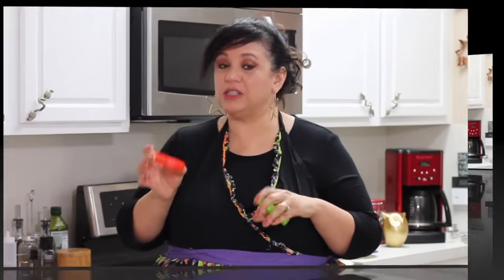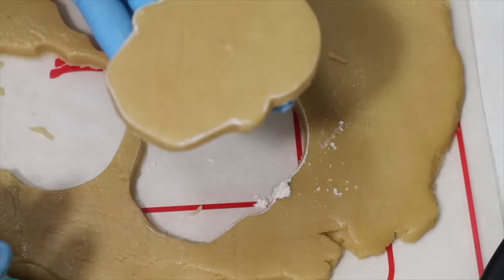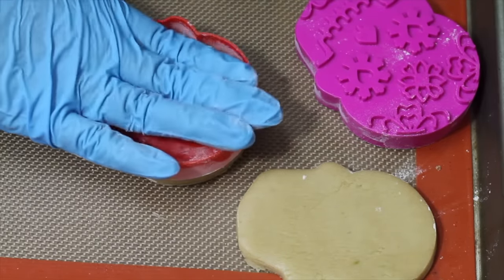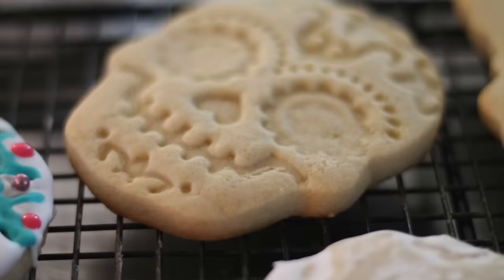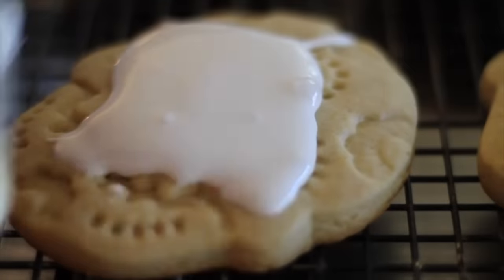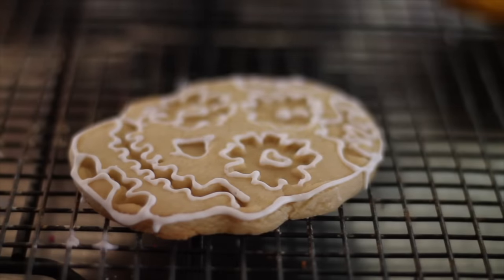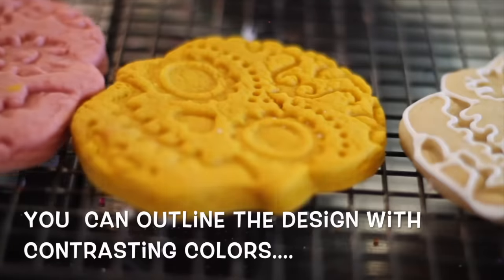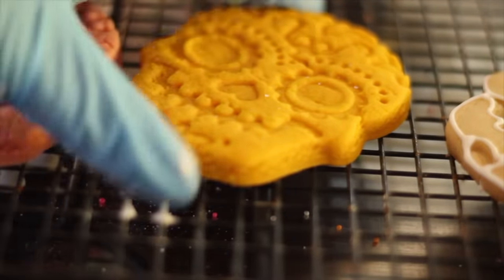How to make stamped decorated cookies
The cookie couture channel will share with you how to make stamped decorated cookies.  or how to decorate cookies using stamped cookie cutters.  In this video you will see different ideas on how to decorate sugar skulls cookies.

Here are some of the materials I used to make these cookies:

Here are some of the materials:
Almond paste
Light cookie cutter
Meringue powder
Cookie decorating set
PME piping tips
Red food gel color
Brown food gel color
Christmas edible pearls

Amazon
Kitchen Aid